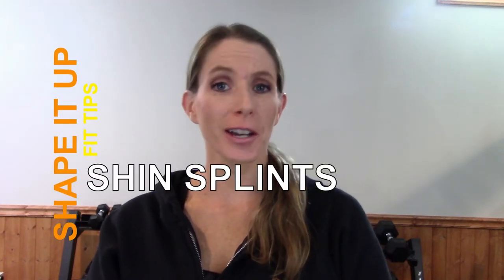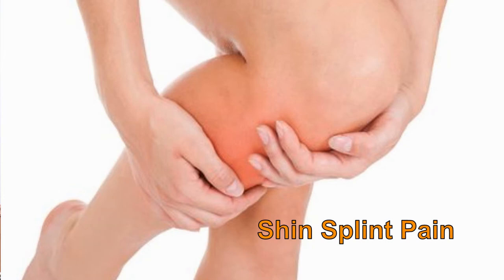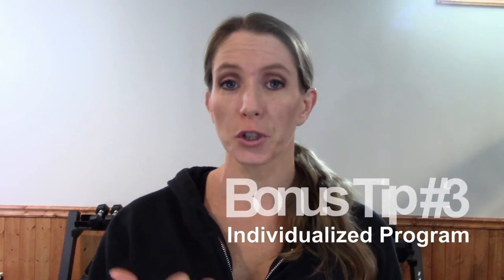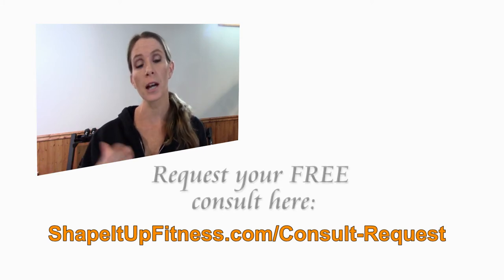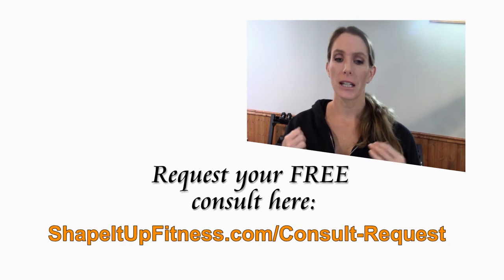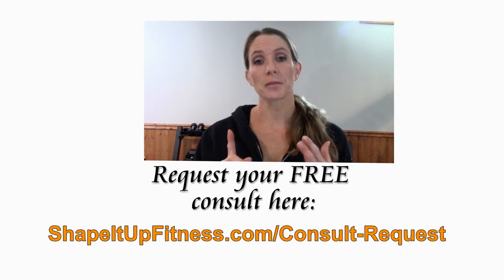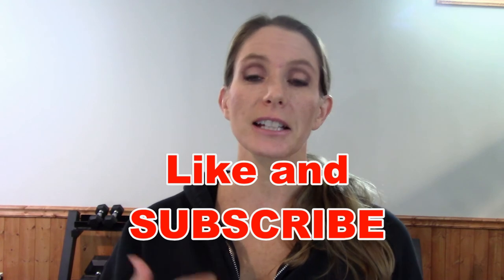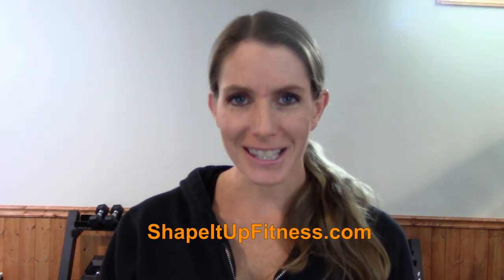How To Stop Shin Splints - for Women Over 40 - Shape It Up (Nicole Simonin)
In this video find out what shin splints are, how to avoid shin splints and what to do if you do get them!

Local running shoe company in Haddonfield, Medford, Moorestown and Mullica Hill New Jersey

Hey, Nicole here from Shape It Up helping women over 40 Get Fit, Be Fierce and Have No Limit to what you can accomplish.  Each week I post new videos on workouts, fitness tips and nutrition strategies that you can actually use in your life. Thanks for being here!

GET FIT IN UNDER 30 MINUTES A DAY

TIGHTEN THOSE TROUBLING AREAS

CUSTOM ONLINE TRAINING AT SHAPE IT UP